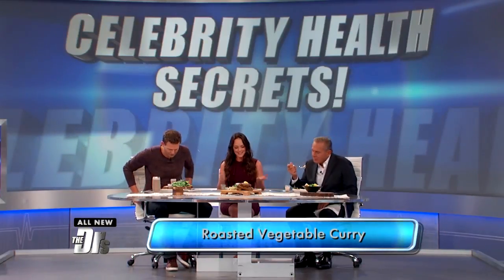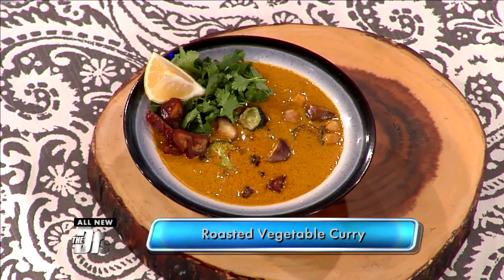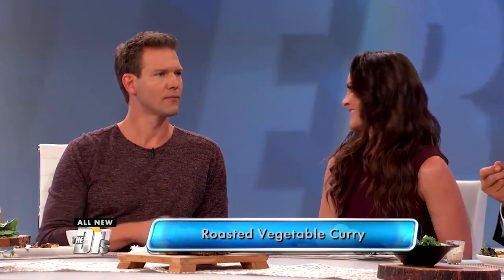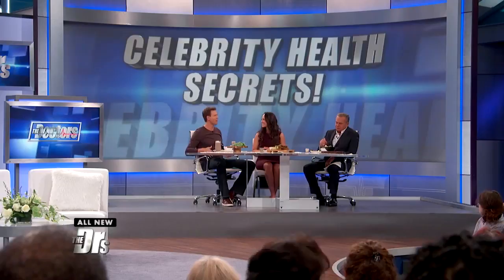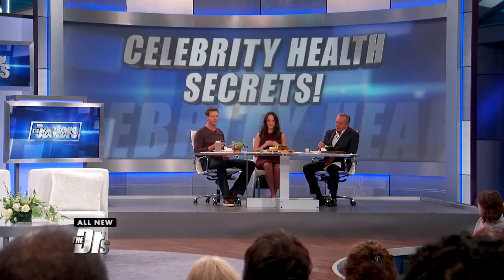Recipe for 'Roasted Vegetable Red Curry' from Celebrity Nutritionist Kelly LeVeque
The Doctors try celebrity nutritionist Kelly LeVeque's roasted vegetable red curry recipe.